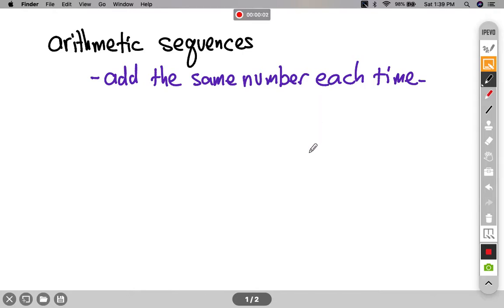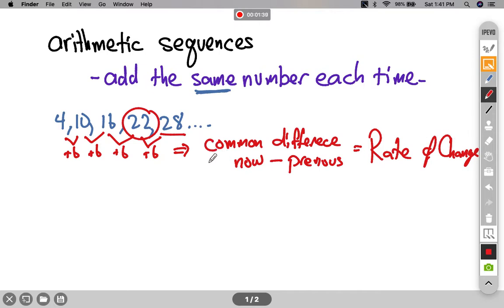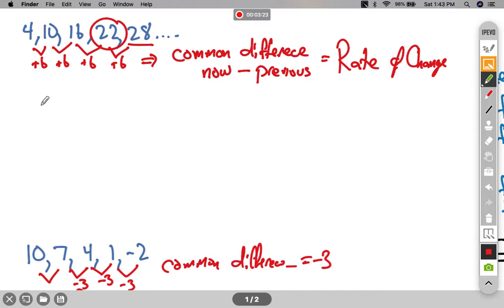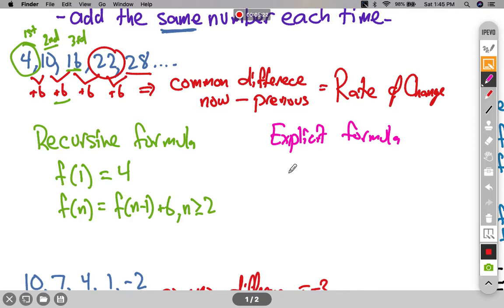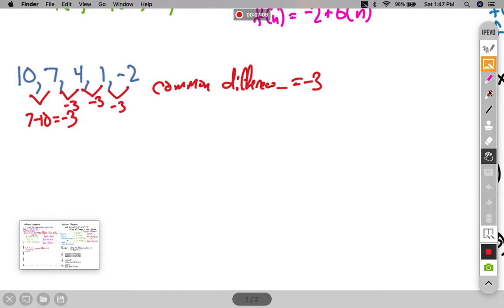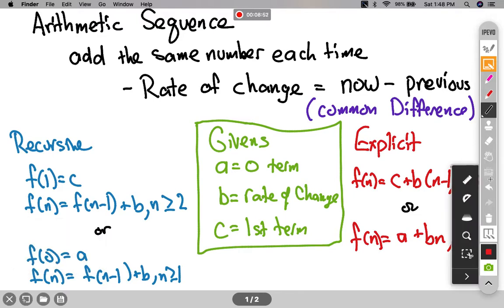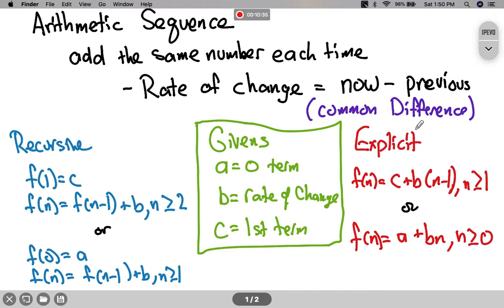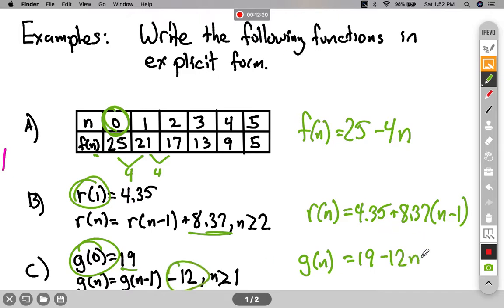Arithmetic sequences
A review of writing the explicit form of a geometric sequence in function notation.  Used to review unit 1 of the IM Algebra II materials